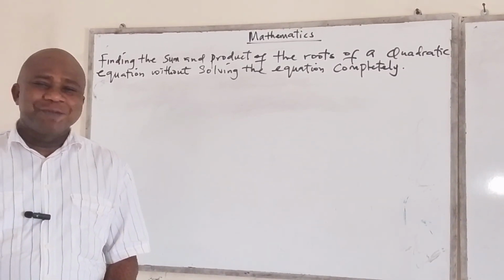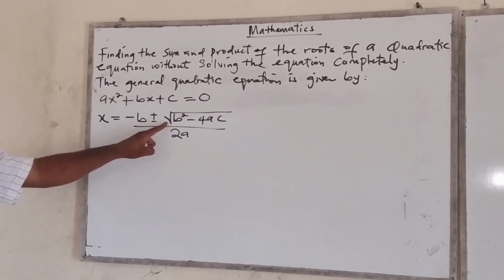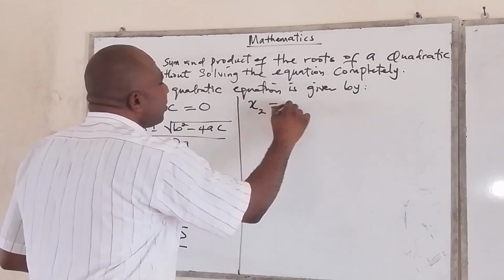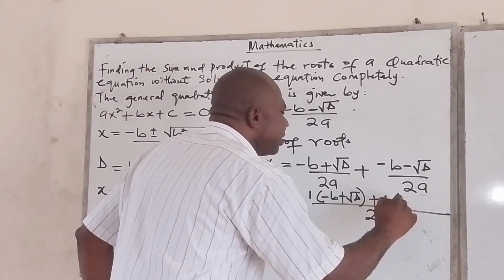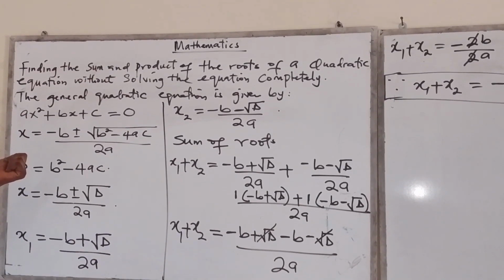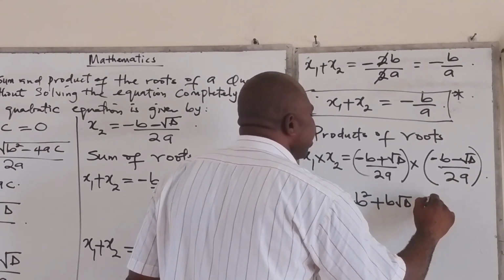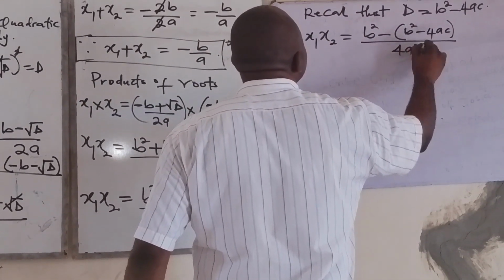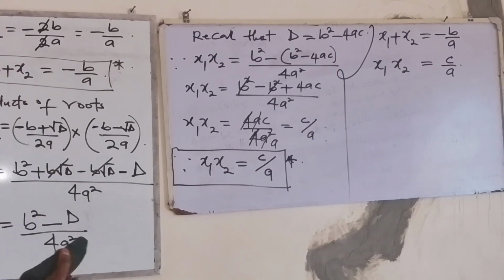Quadratic Functions | Find Sum & Product of Roots Without Solving the Equation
In this lesson, we explore quadratic functions and show how to find the sum and product of the roots of a quadratic equation without solving the equation. This method saves time and builds deeper understanding of algebraic relationships. Perfect for high school, college, and international school students preparing for exams.

What you’ll learn in this video:

How to quickly calculate the sum of roots

How to determine the product of roots

Why this method works using the standard quadratic form

Worked examples for clear understanding

This video is ideal for learners, teachers, and exam candidates looking to strengthen their skills in algebra and quadratic equations.

📘 Suitable for: International school students, exam preparation (IGCSE, WAEC, JAMB, SAT, GCSE, A-levels).